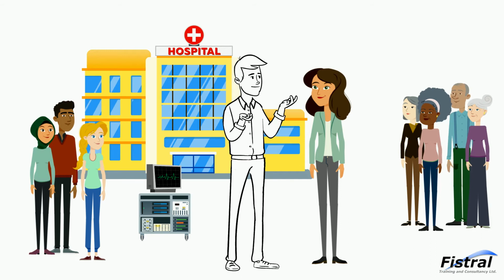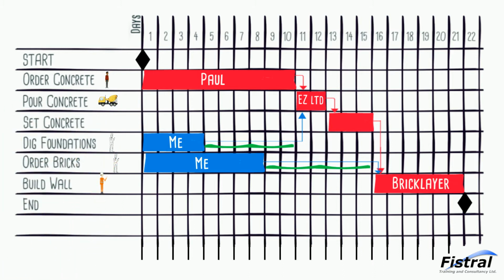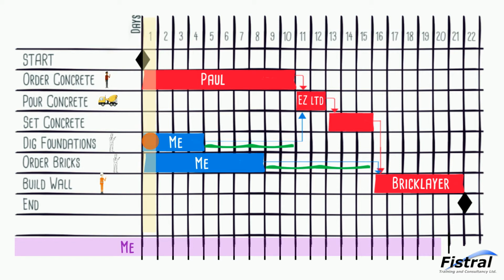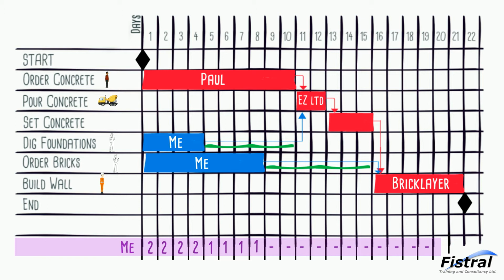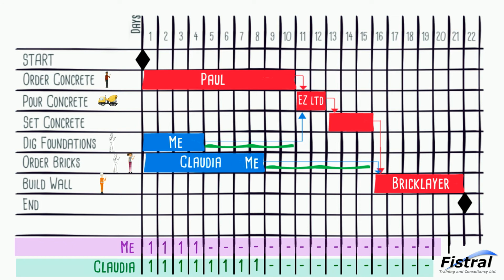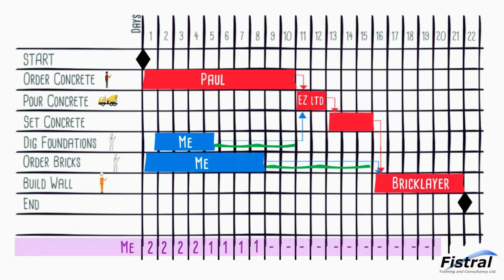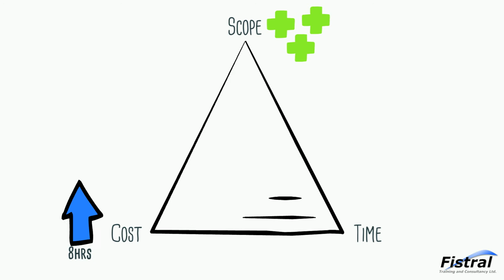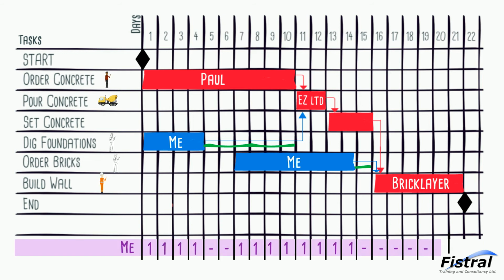12 Resource Allocation - Fistral Espresso Sessions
RESOURCE ALLOCATION
All projects require several resources - even those where it only seems to be us alone doing the work! This session considers resource planning to allow others to make time for you. It also examines that if we're in a resource constrained project (eg it genuinely is only us!) how to optimise our schedule.